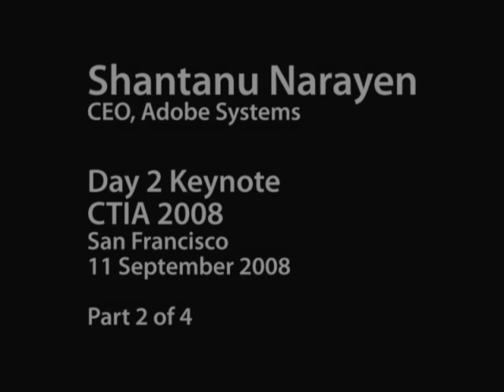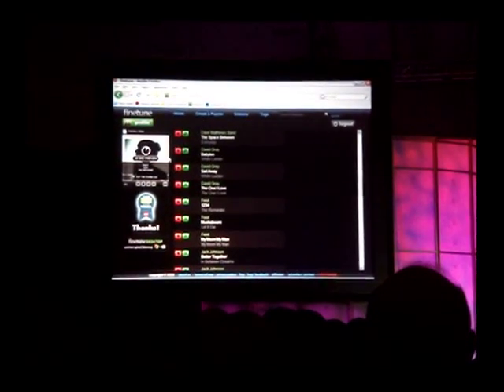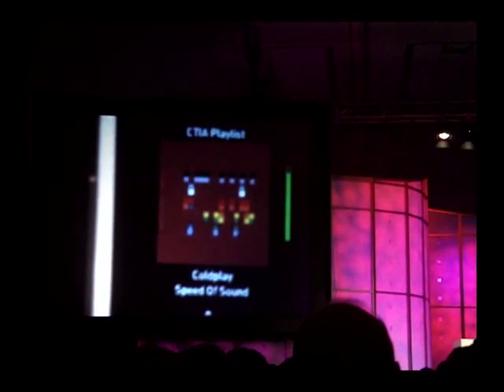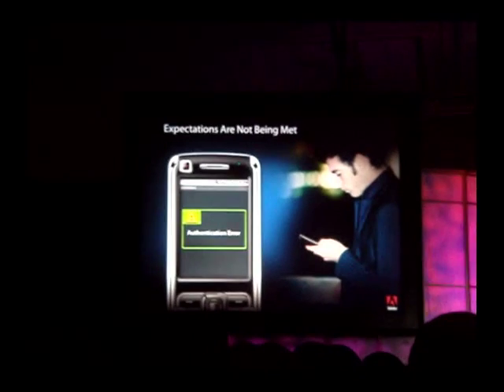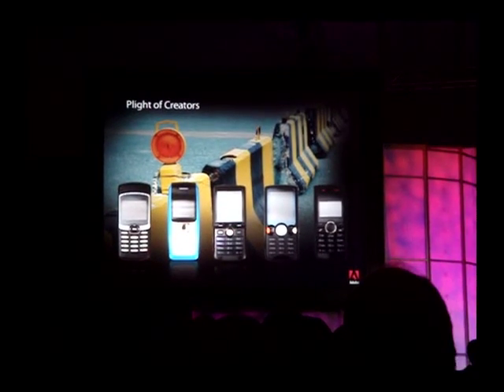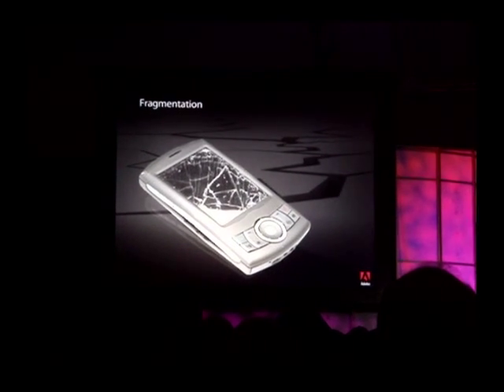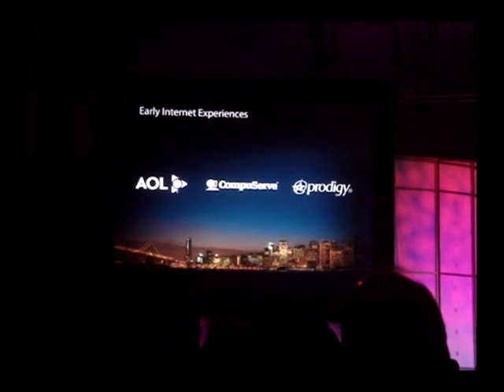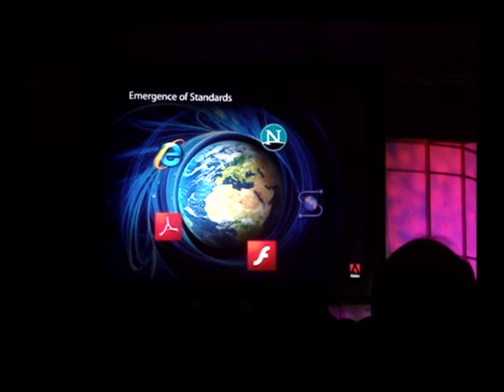Adobe Keynote at CTIA 2008 - part 2 of 4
This is part 2 of 4 of the day 2 keynote that Shantanu Narayen, CEO of Adobe Systems, gave at CTIA 2008 in San Francisco on 11 September 2008.  Part 2 shows a multi-screen demo of a Flash application running on the web, AIR application, on a phone and on the Nintendo Wii.  Shantanu also talks about one consistent experience, fragmentation concerns and the emergence of standards.